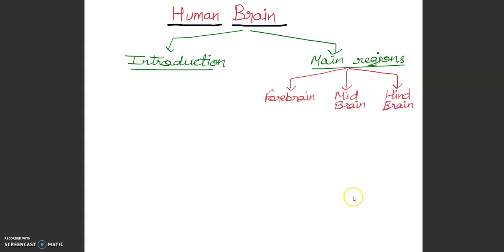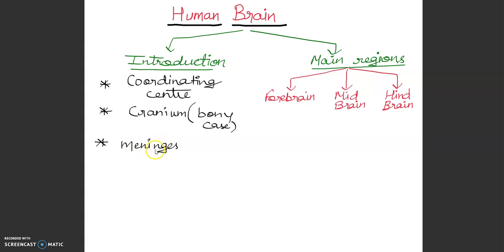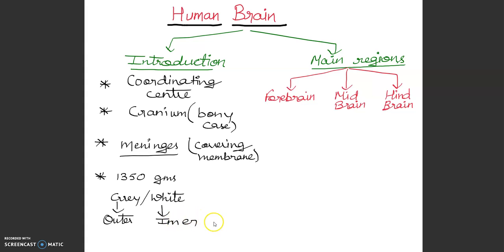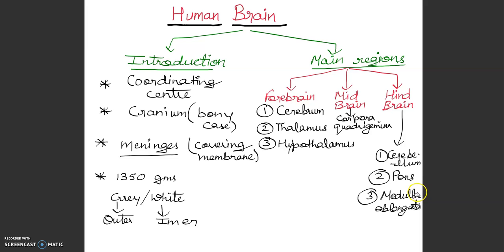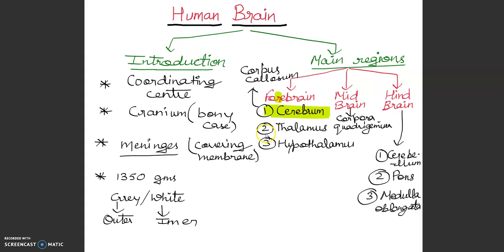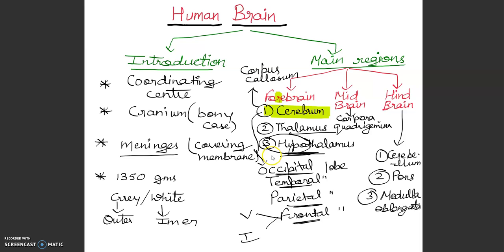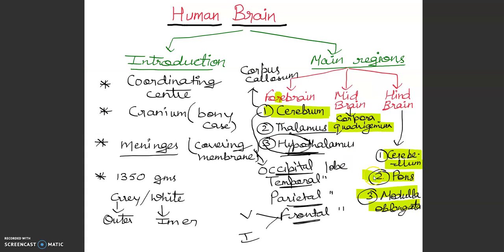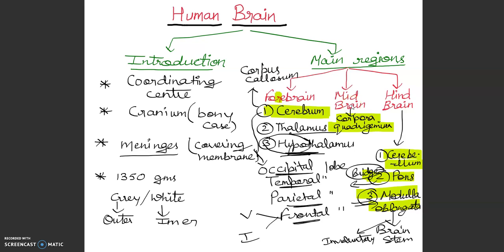HUMAN BRAIN " BIOLOGY CONCEPTS "